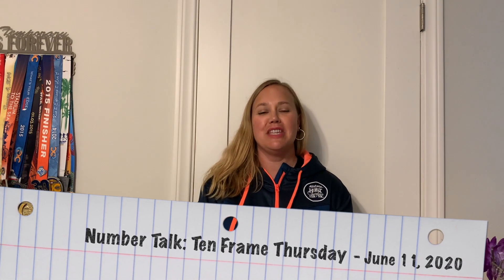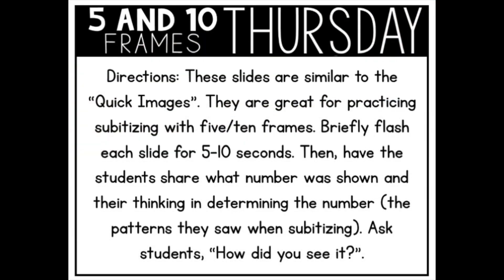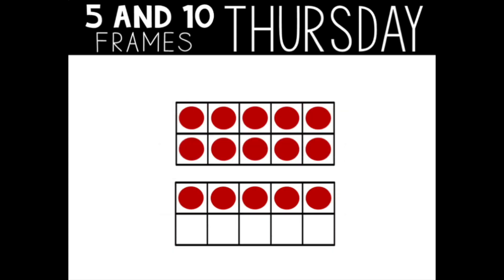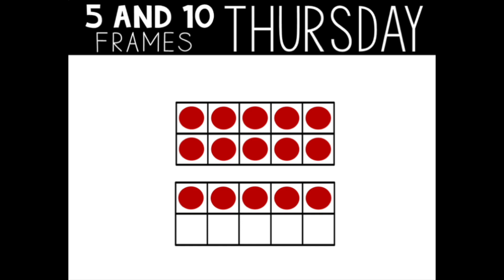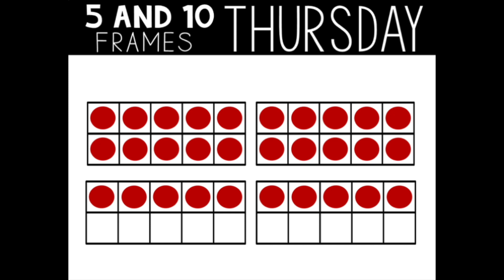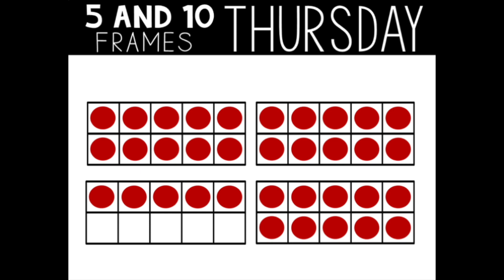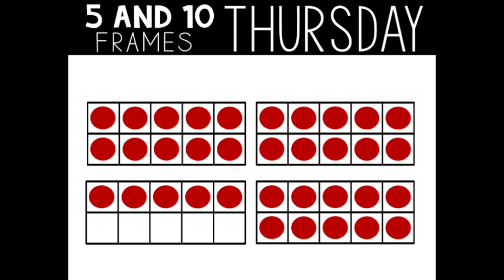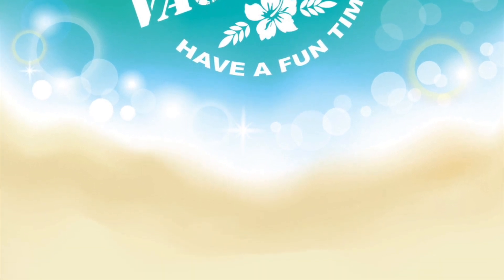Number Talk: Ten Frame Thursday (June 11, 2020)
It's time for the last number talk of the school year.  We are so proud of you!